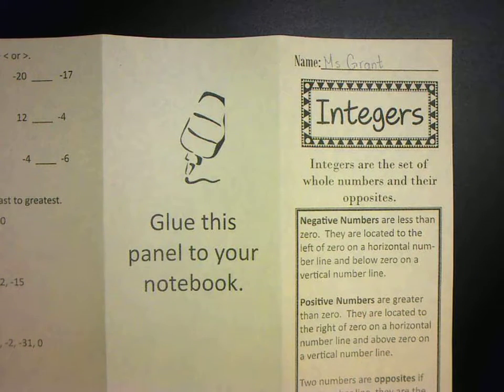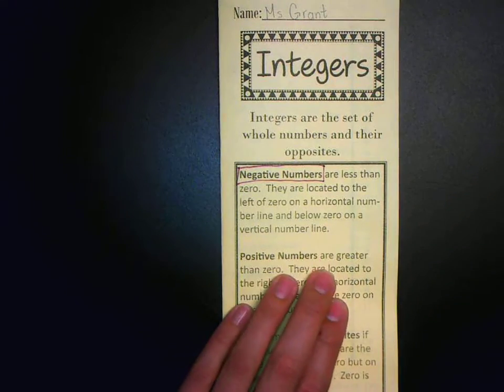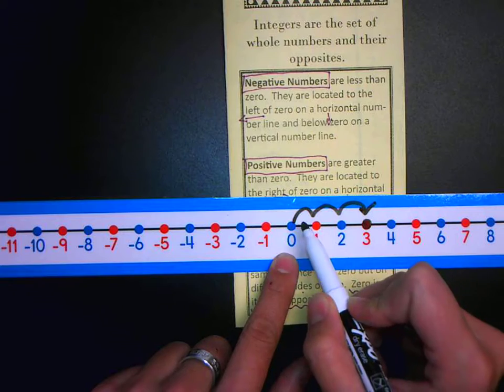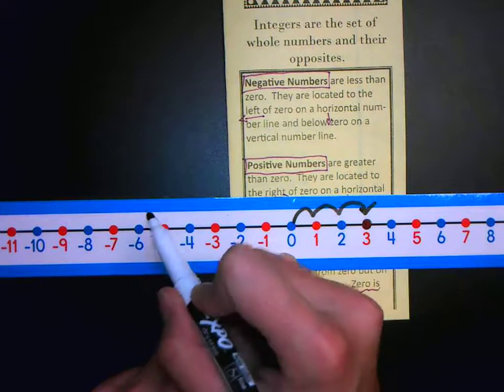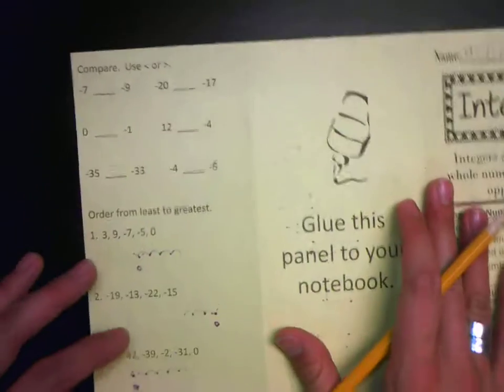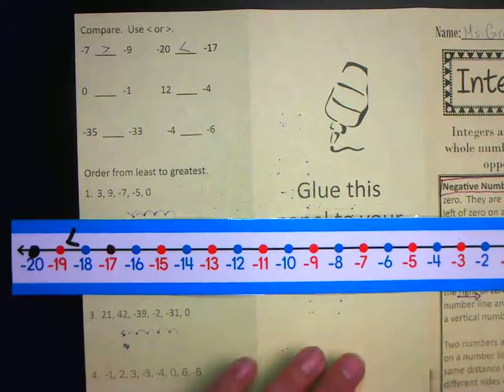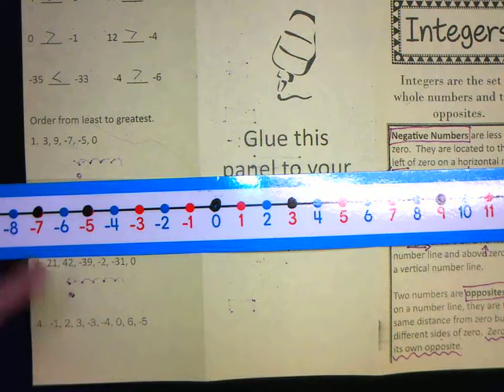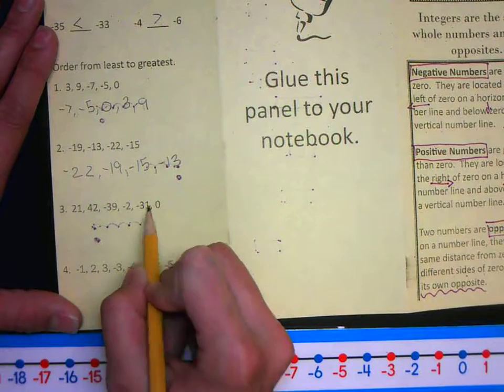Integers part 1 Ls 2 & Ls 4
Introduction to Integers foldable part 1